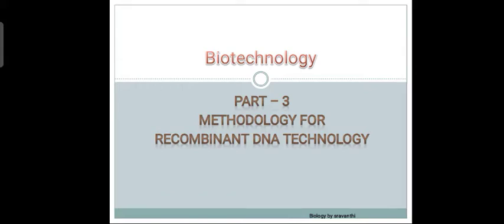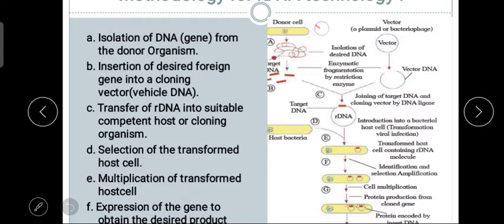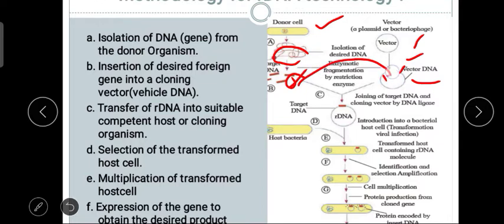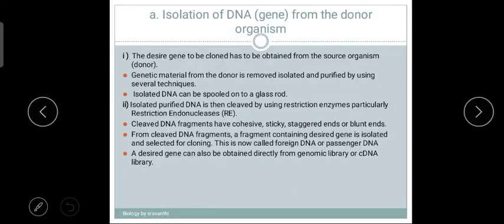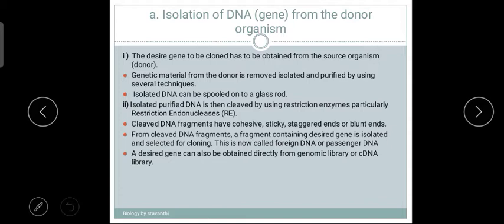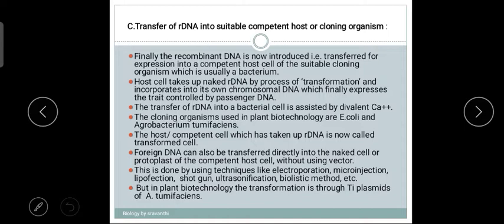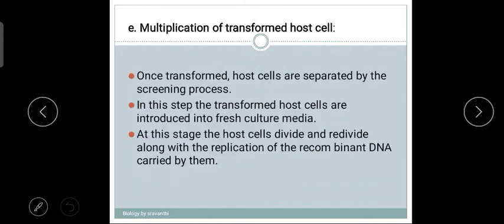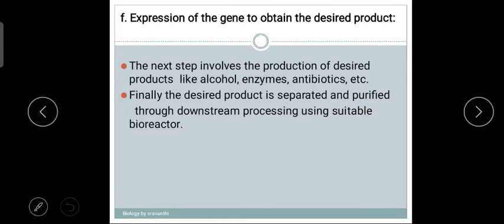Biotechnology/ methodology for rDNA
biotechnology steps involved in rDNA technology